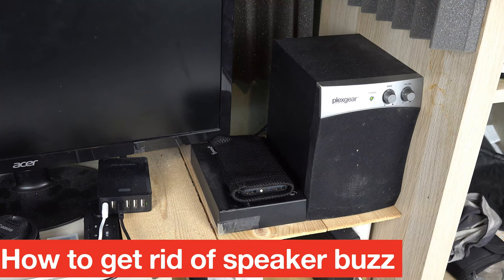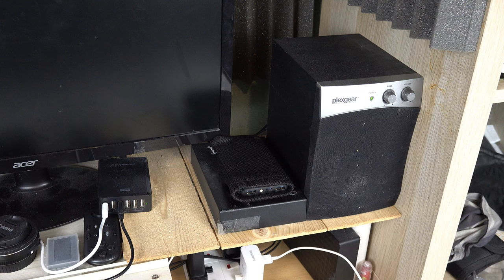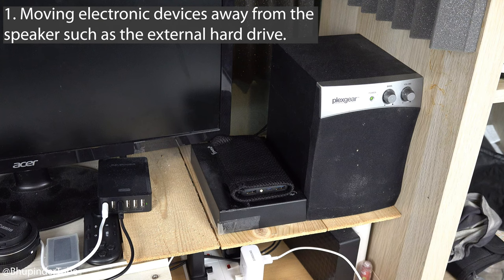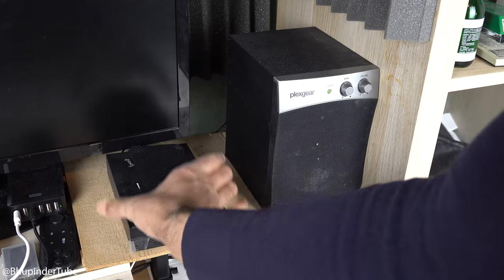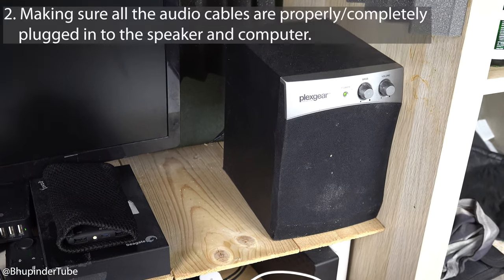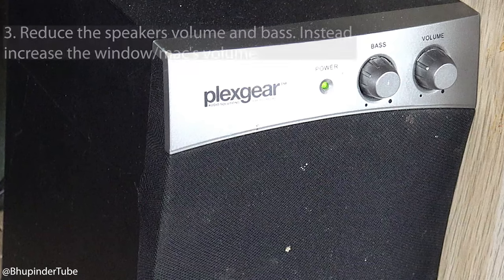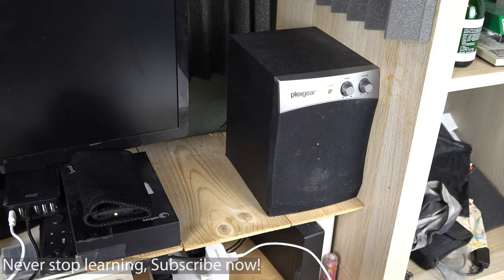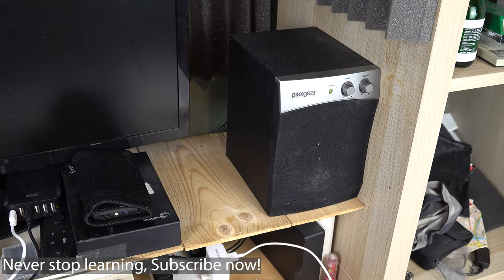How to get rid of speaker buzz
For a very long time I had a buzzing and humming noise coming out of my speakers even when I wasn't playing anything through the speakers. So, in this quick video I'll show you what I've done to fix this buzzing noise and some other tips to help you to resolve this annoying issue once and for all.

The Tips are
1. Moving electronic devices away from the speaker such as the external hard drive.
2. Making sure all the audio cables are properly/completely plugged in to the speaker or computer.
3. Reduce the speakers volume and bass. Instead increase the window/mac's volume.

If you would like to add any more tips, please state that in the comments below. It would be also very useful if you could specify which particularly tip helped you so that other viewers could benefit too.